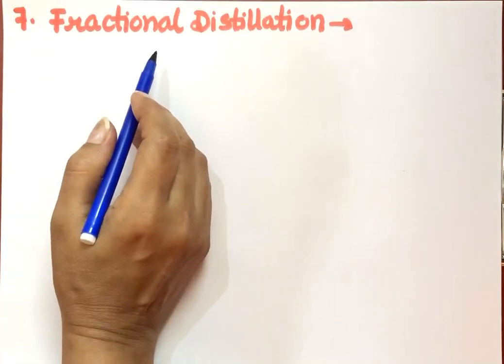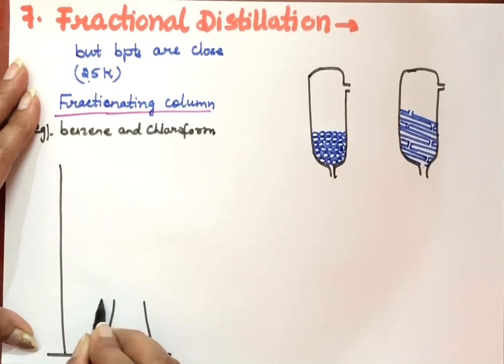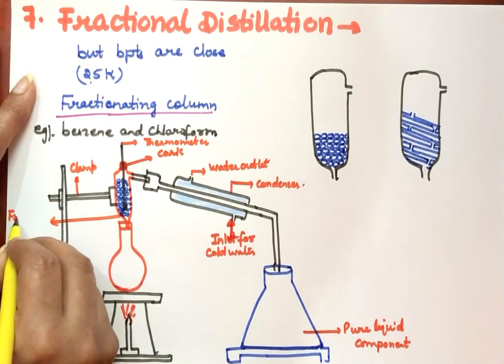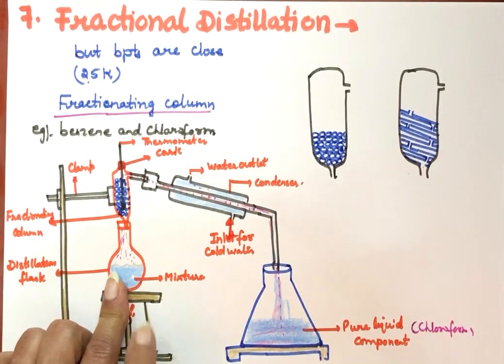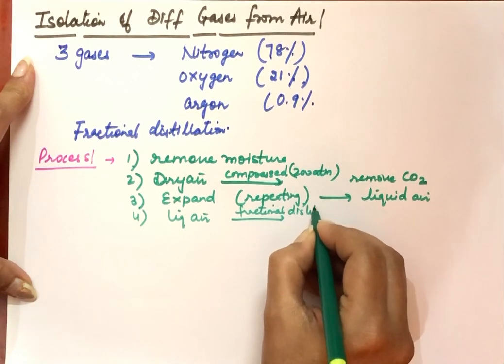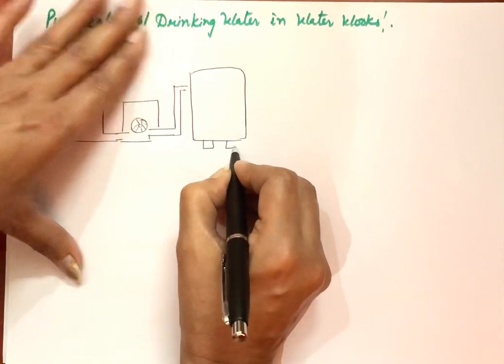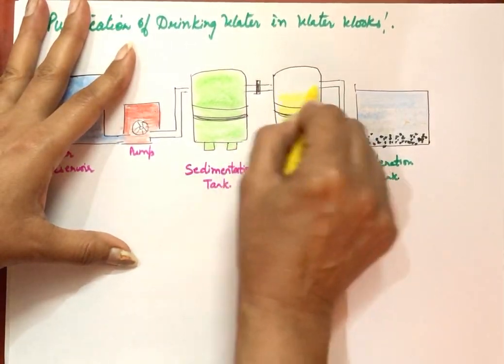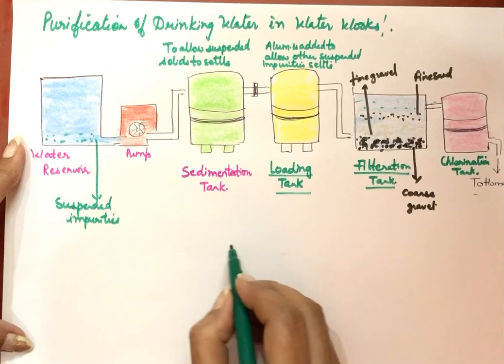Class 9 Separation of components of mixtures (Part 3)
Separation of components of mixtures (Part 3)